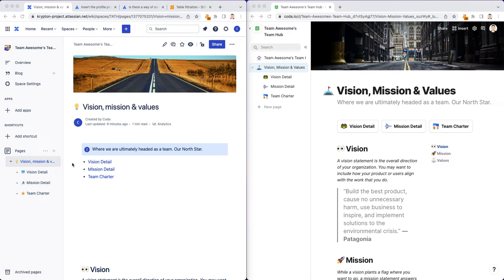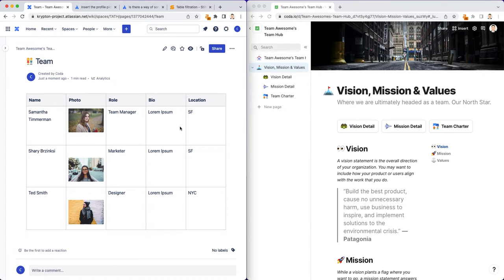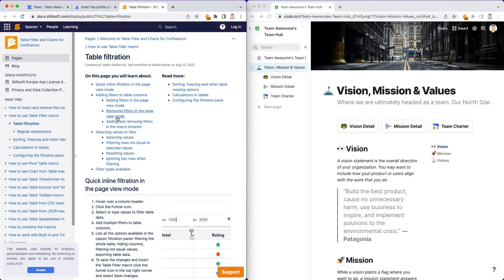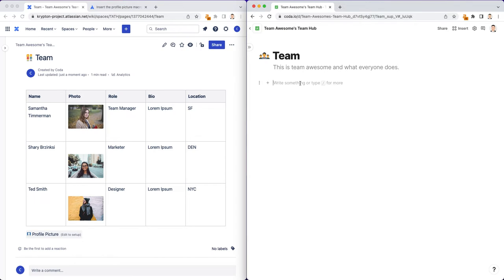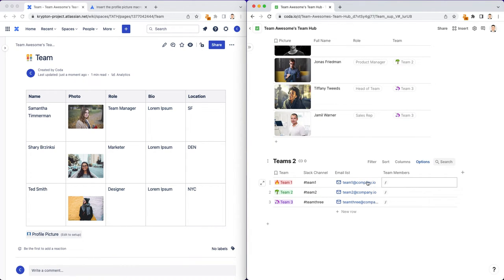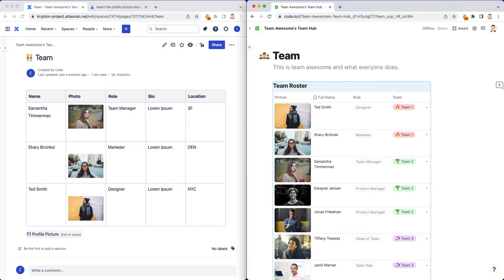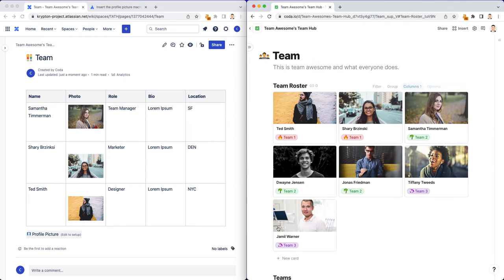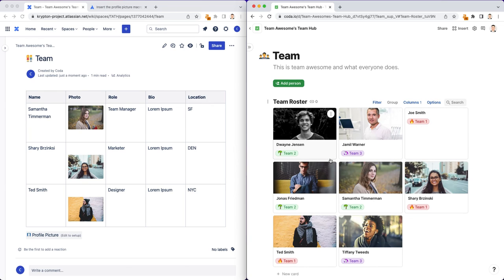Part 3: Building a Team Roster section in a team hub - Confluence vs. Coda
In this tutorial, you'll see a variety of features in Confluence and Coda. An important section in every team hub is knowing who is on the team. A team roster should show each team member's name, photo, job title, and other relevant details. When new hires or people outside of the team view the team roster, they can quickly see how does what on the team. Read the full tutorial on building a team hub in Confluence and Coda

Some Confluence features you'll see include tables and add-ins you can pay for to filter and sort your tables. Coda features you'll see include tables, card layout, buttons, and lookup columns.

Jump to specific parts of the tutorial:
* Intro - 0:00
* Confluence: Create a team page - 0:20
* Confluence: Add a table - 0:48
* Confluence: Workarounds for sorting a table in edit mode - 3:01
* Confluence: Profile picture macro - 3:37
* Coda: Create a team page - 4:21
* Coda: Insert a table - 4:51
* Coda: Edit column names and types - 5:12
* Coda: Create a 2nd table for teams - 5:55
* Coda: Create a lookup column type - 6:31
* Coda: Write formula to find members on a team - 7:16
* Coda: Change from table to card layout - 8:58
* Coda: Create button to add team members quickly - 9:37
* Coda: Filter &sort  team roster - 10:45